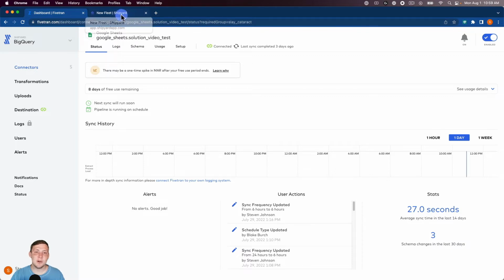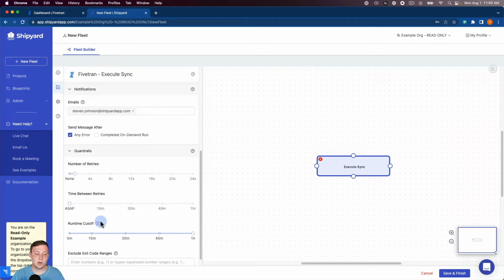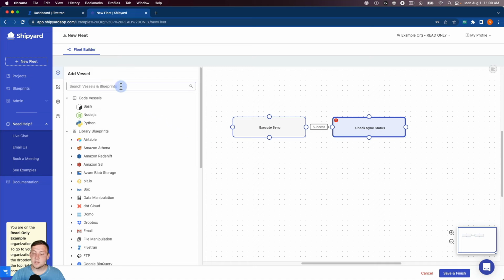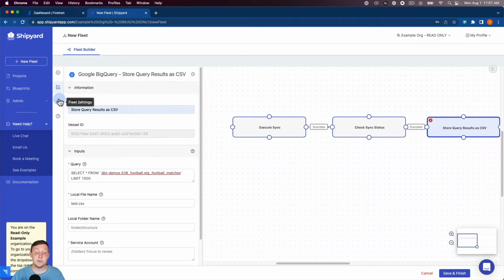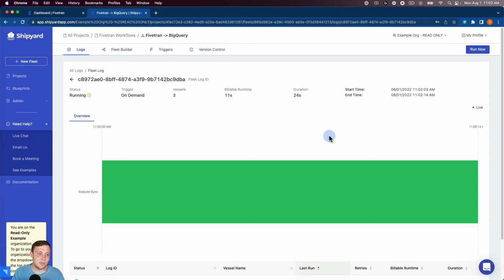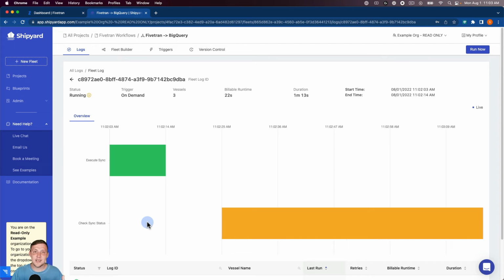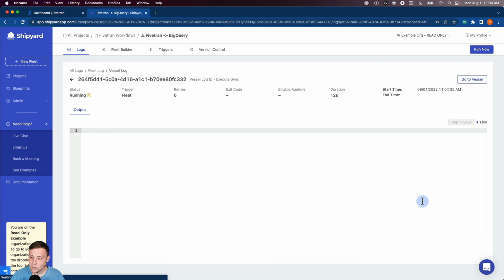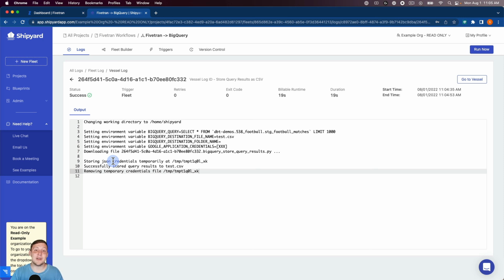Learn to Automate Your Fivetran and BigQuery Processes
Learn how to automate your Fivetran and BigQuery processes. In this video, we show you how to build a workflow that executes a Fivetran sync and downloads a query as a CSV in BigQuery.